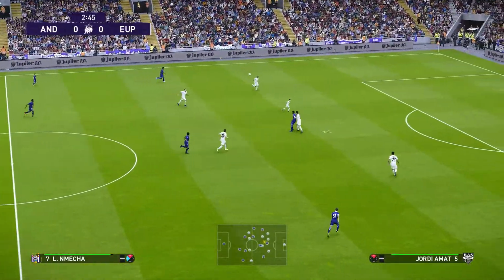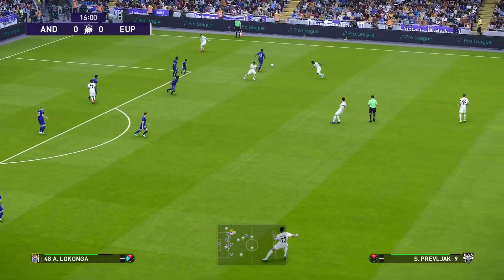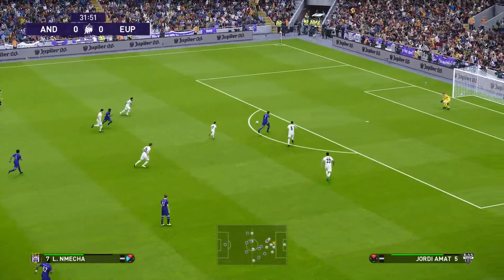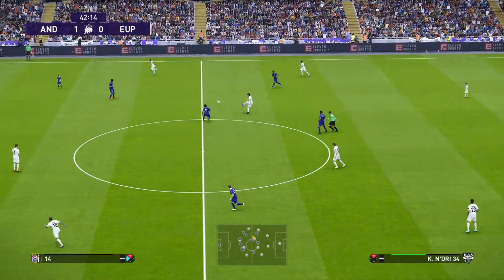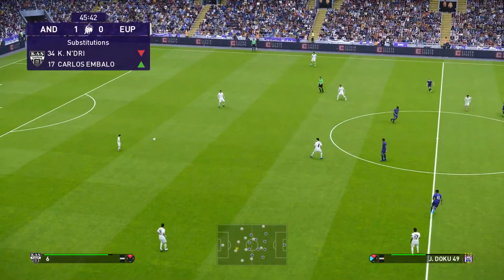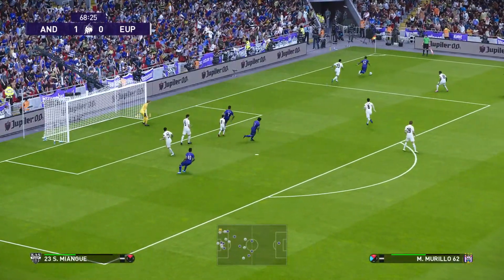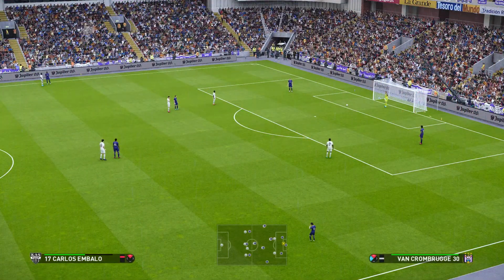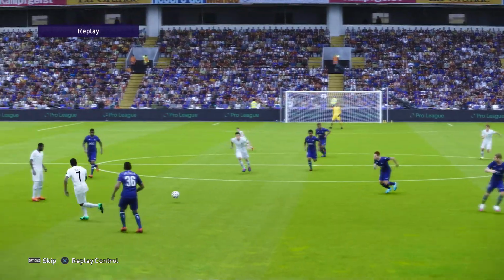PES 2021 | Anderlecht vs Kas Eupen - Belgium Jupiler League | 27/09/2020 | 1080p 60FPS